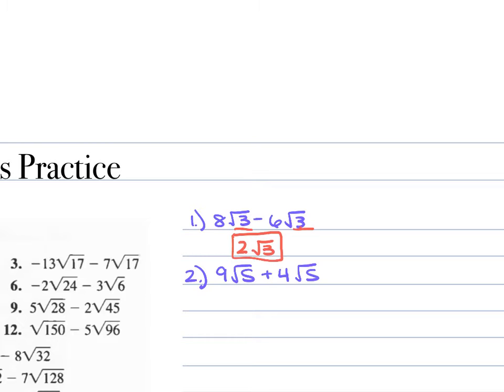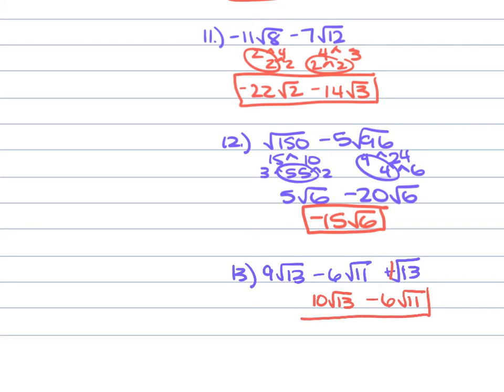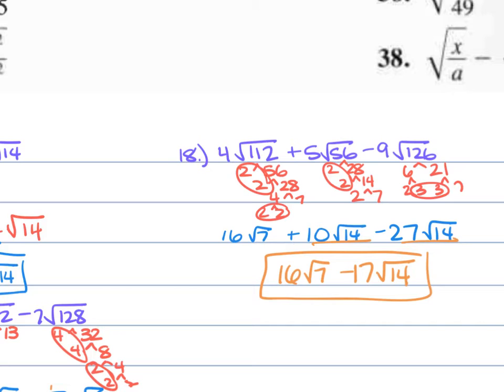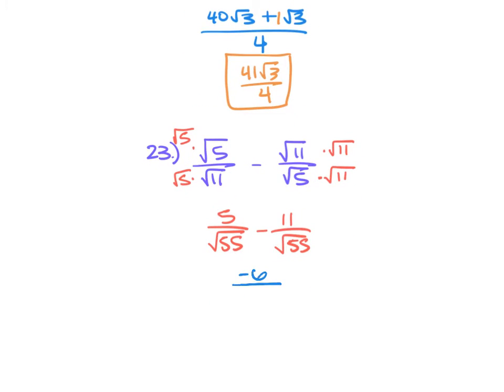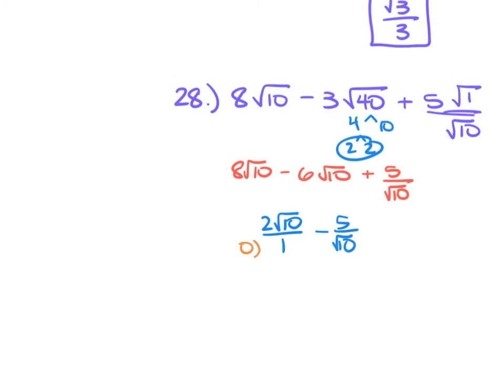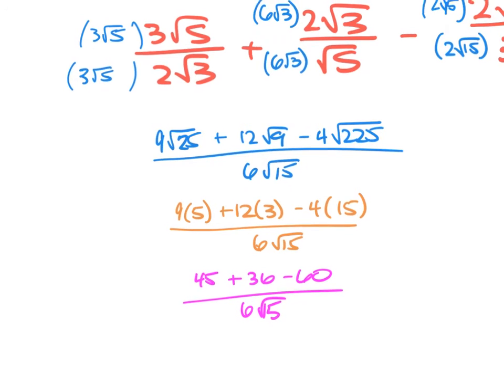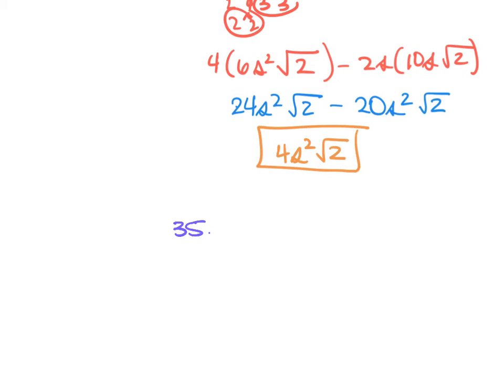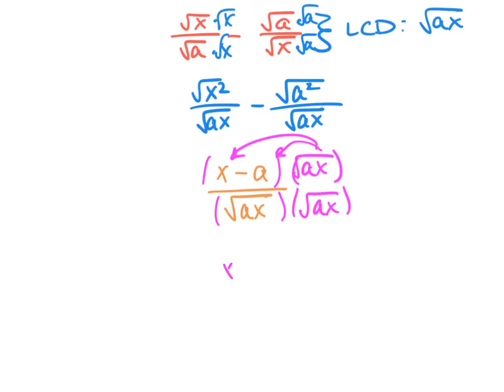8.7 Adding & Subtracting Radicals Practice Solutions